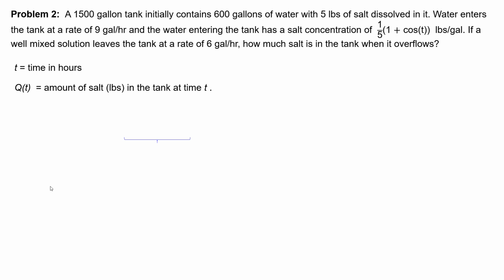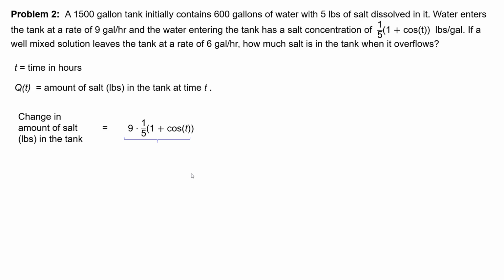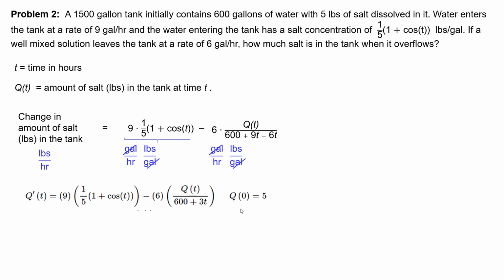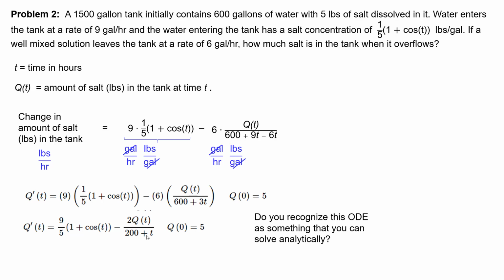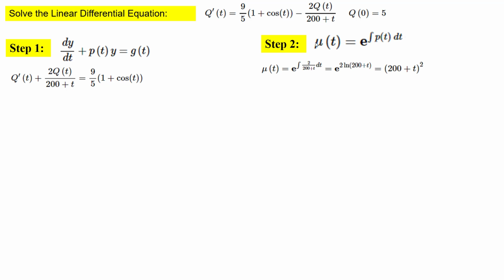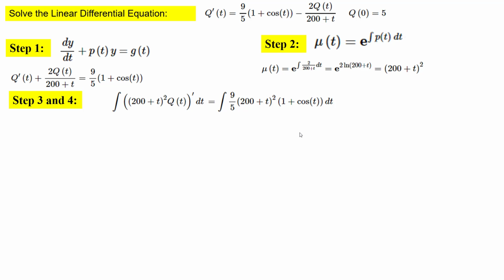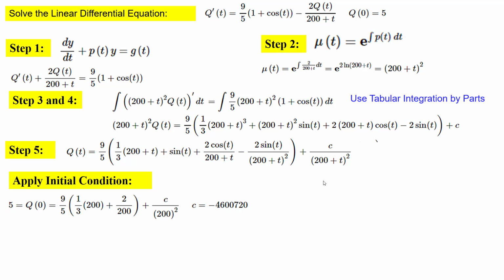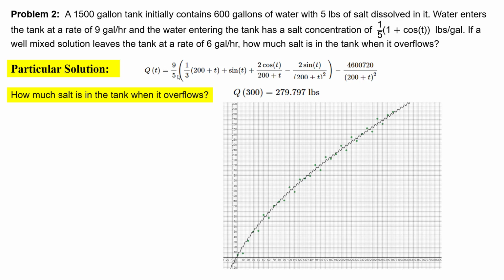Remote Learning Lesson 5 Part 3 of 4